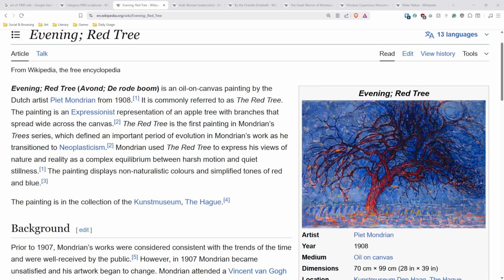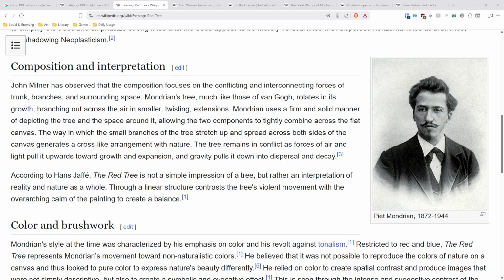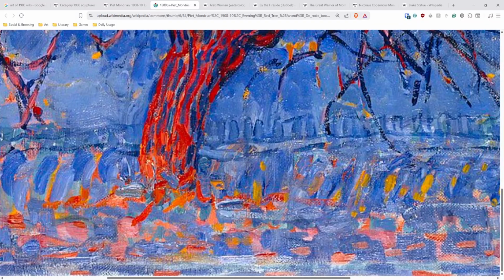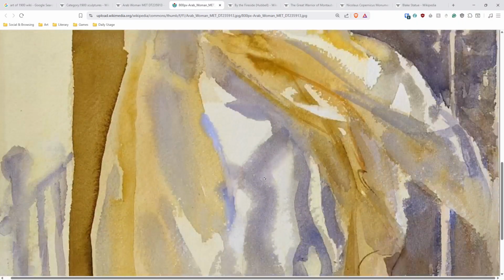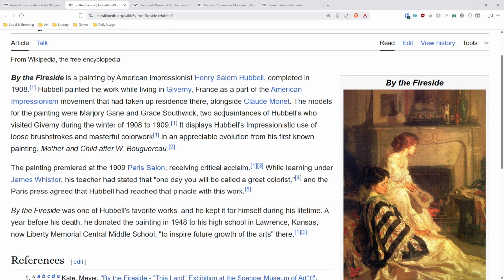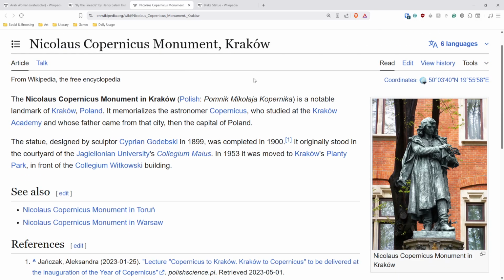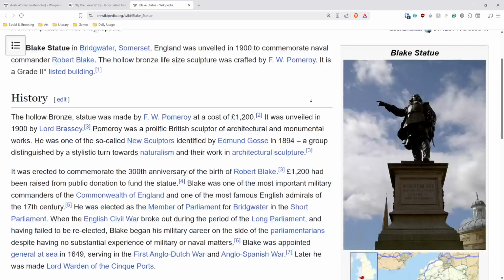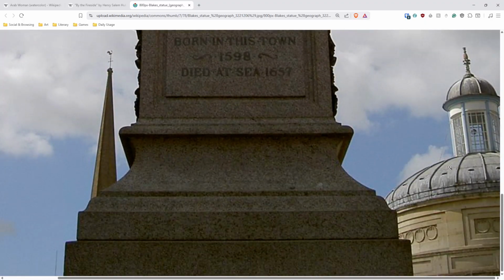Cursed Curations: Art Rewind - 1900s - Part 1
Taking a gander back at what I missed with Art Rewind with the Cursed Curator.